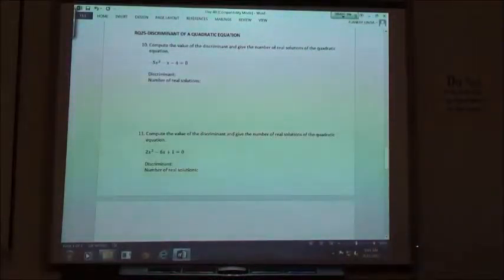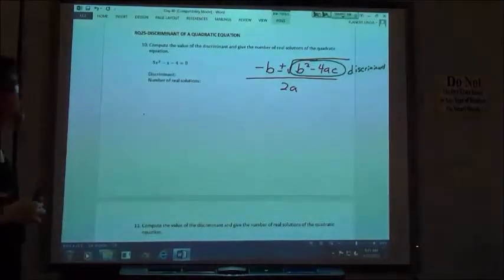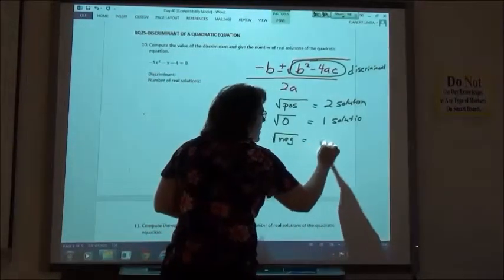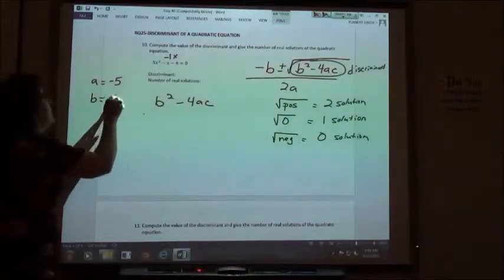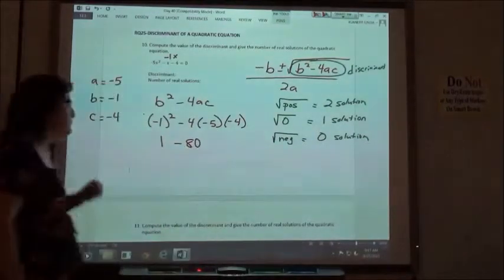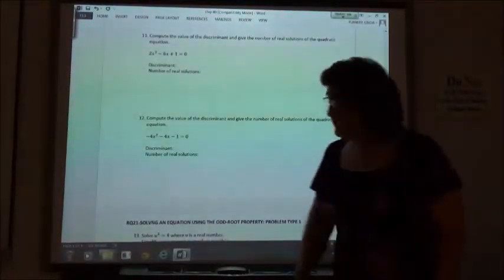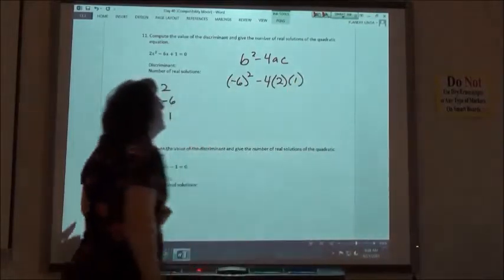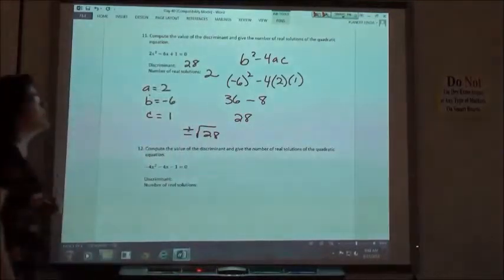RQ25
Intermediate Alg.